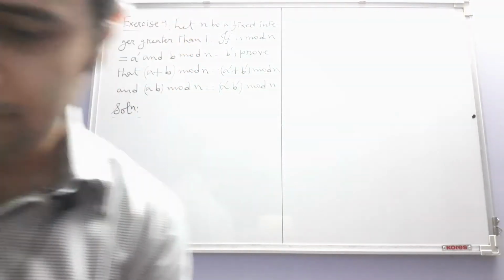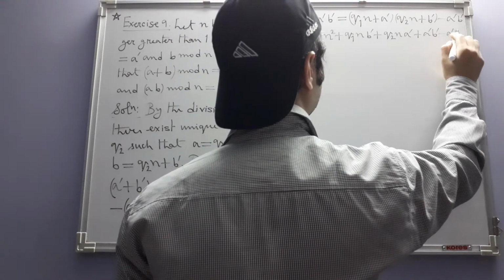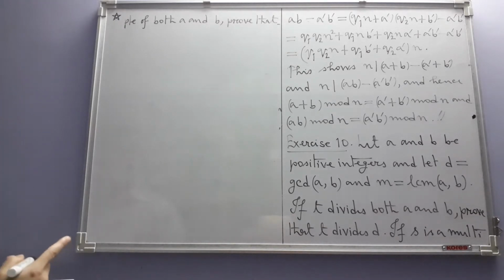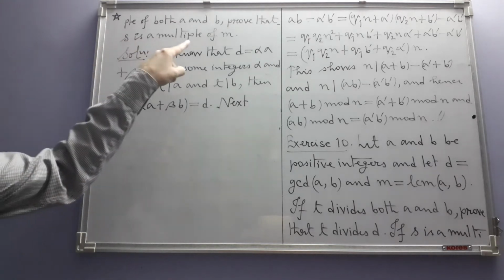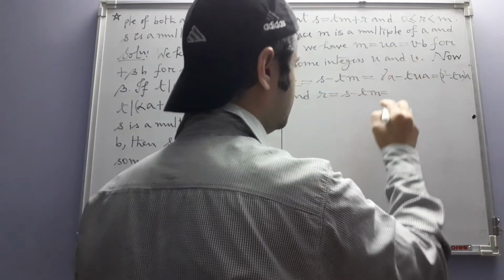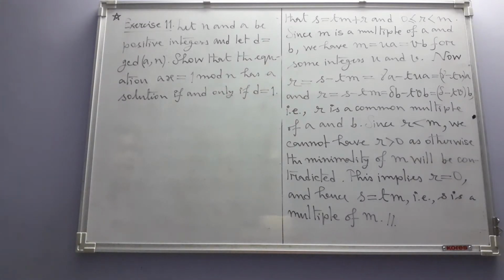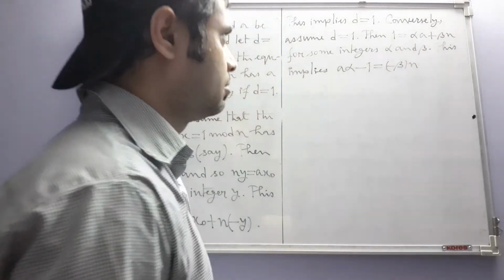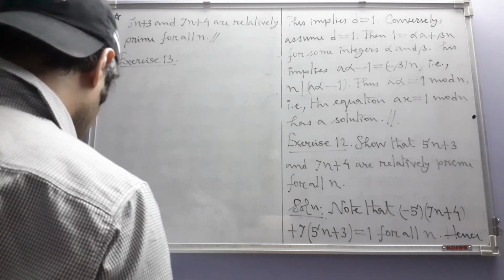Exercises of Contemporary Abstract Algebra by J A Gallian, 8th Edition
In this part we solve Exercise 0.9, Exercise 0.10, Exercise 0.11, and Exercise 0.12.